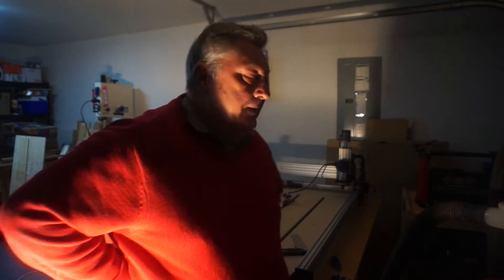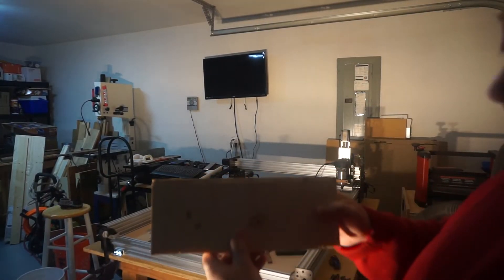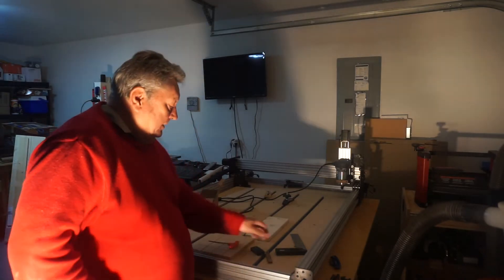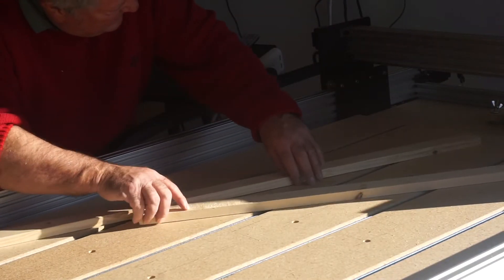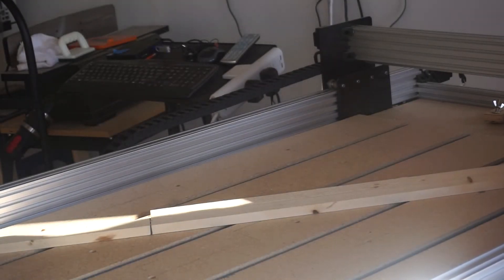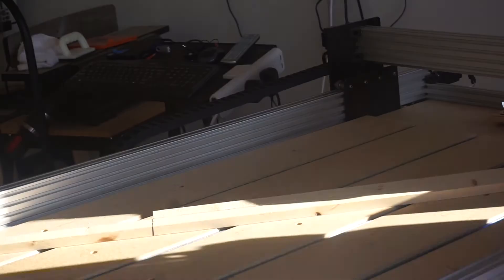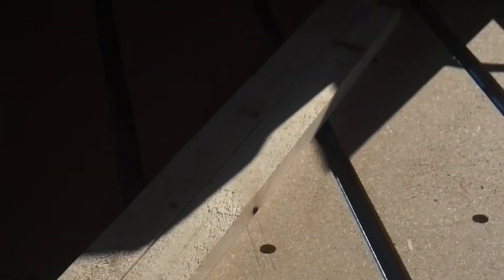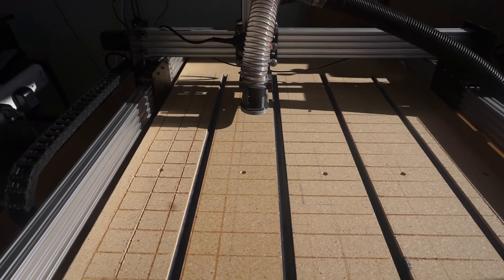Squaring the WorkBee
OK this is more on squaring my WorkBee CNC using "Story Sticks" and adding gridlines to the spoil board.